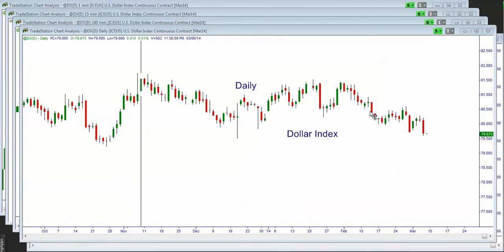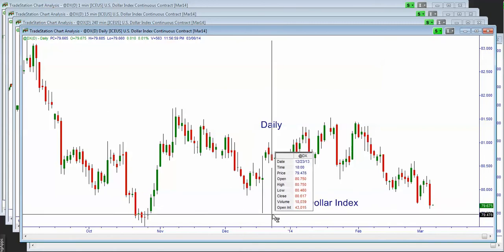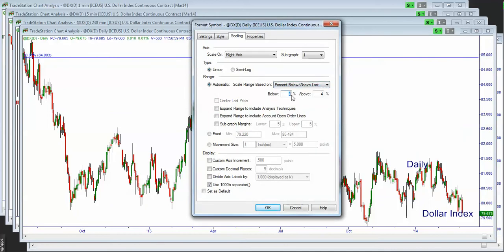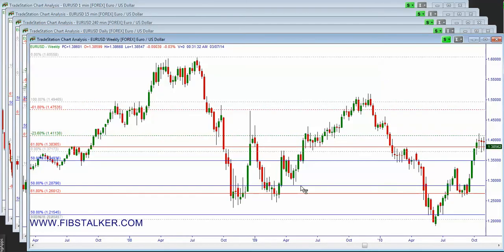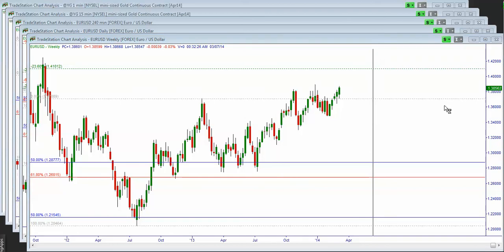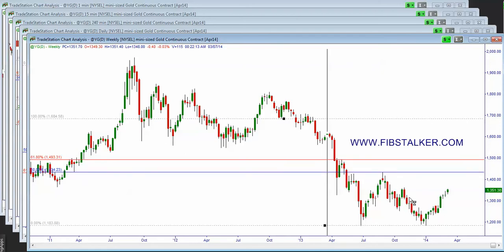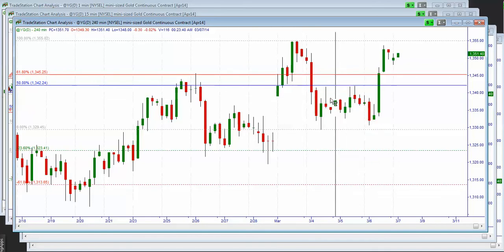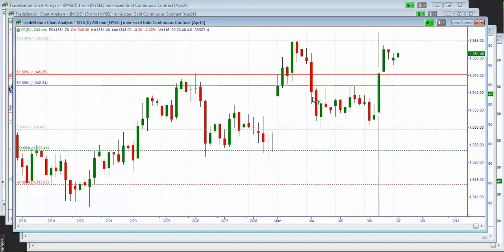EURUSD, S&P500, DX & Gold Daily Analysis, Setups & Forecast, March 6th 2014